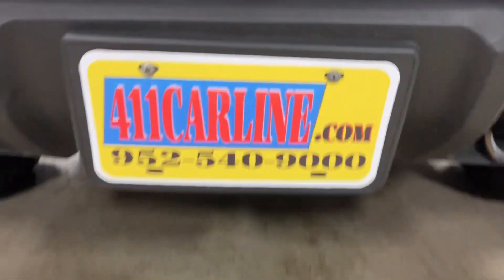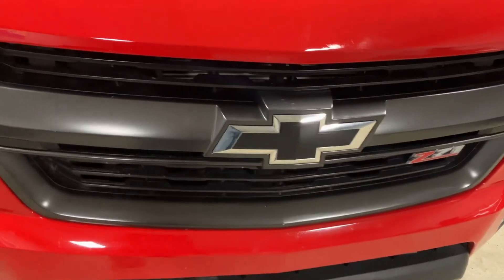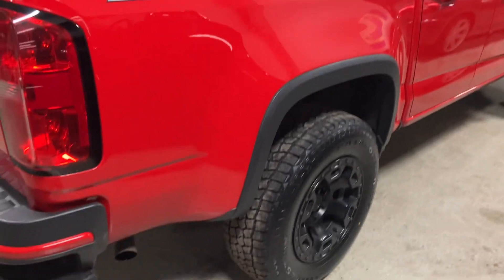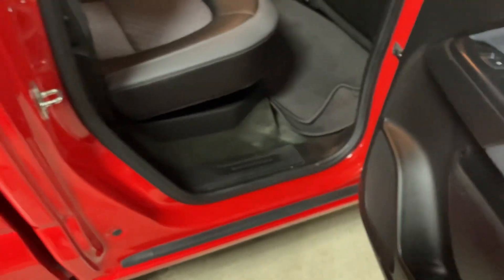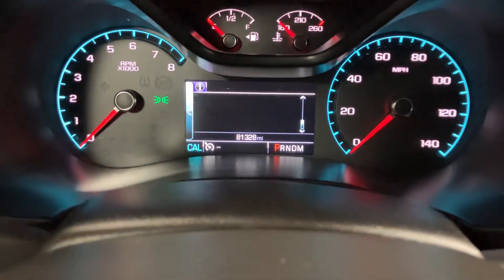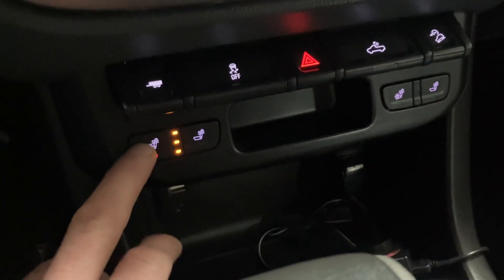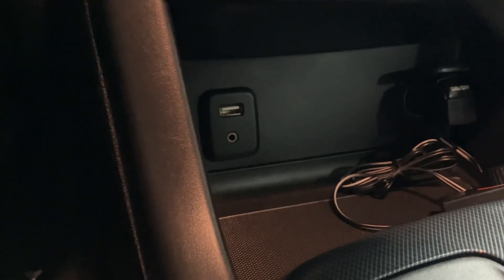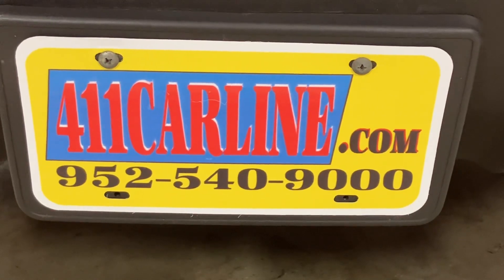2016 Chevrolet Colorado Z71 4x4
This Colorado SOLD